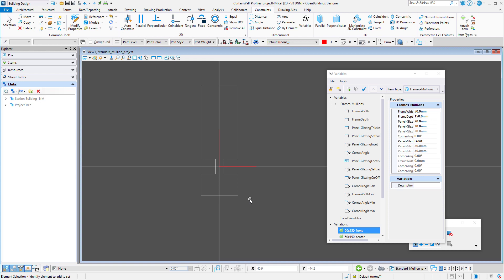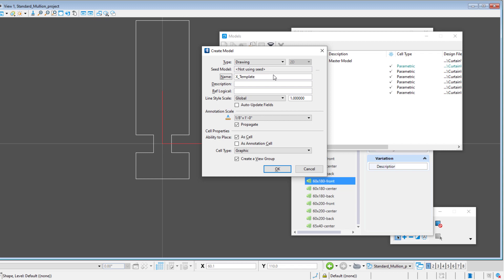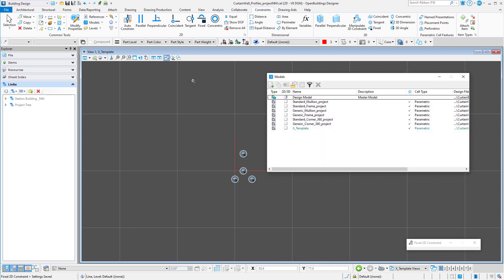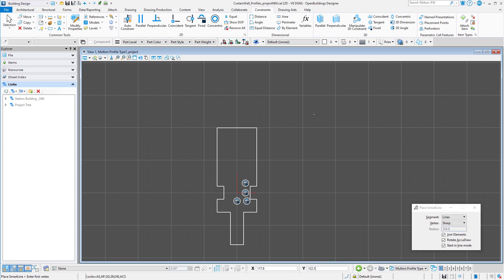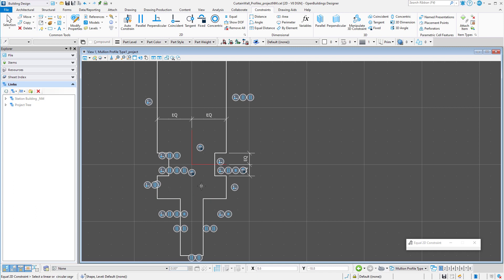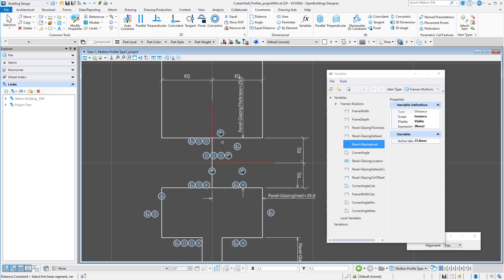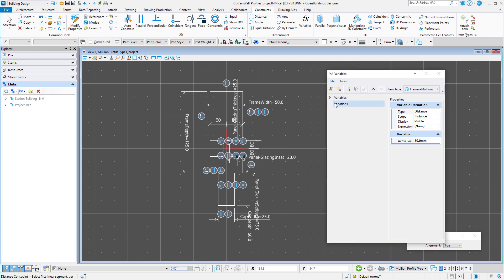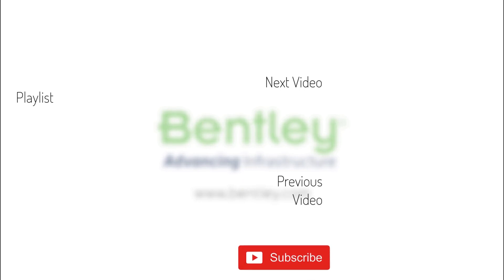Bentley OpenBuildings: Curtain Walls: 06 Custom Profiles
Create custom profiles for the curtainwall mullions and frames.  In this video you will learn how to create a parametric profile cell for a mullion to be used by the Open Buildings Curtain Wall tool.   To see additional videos about customizing curtain wall watch the entire playlist